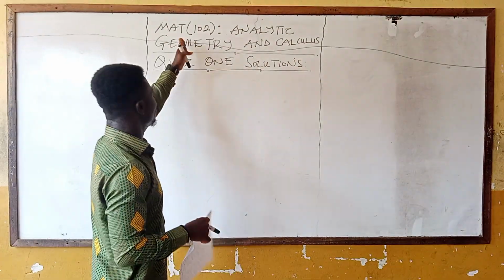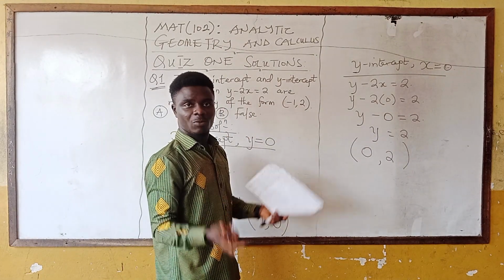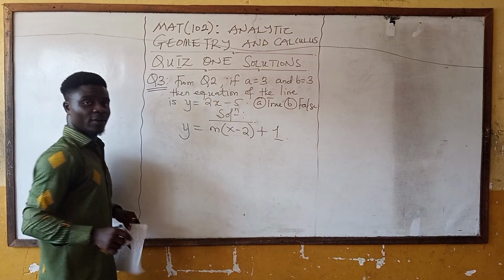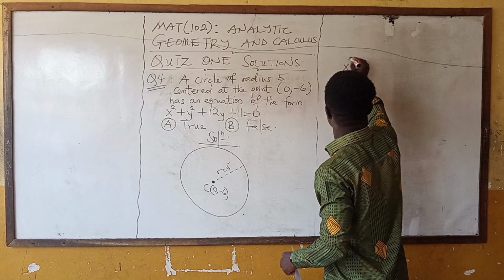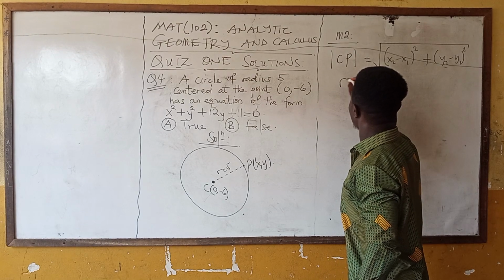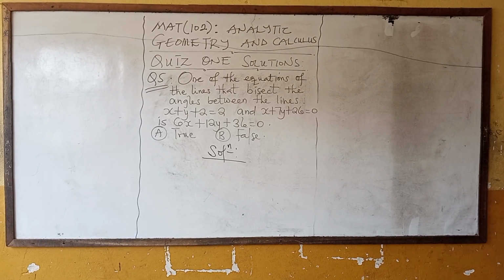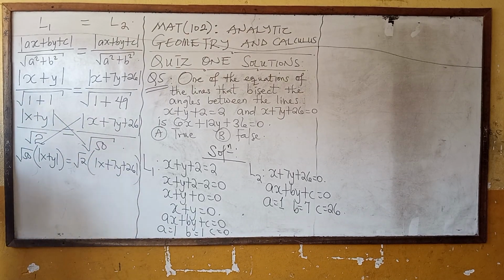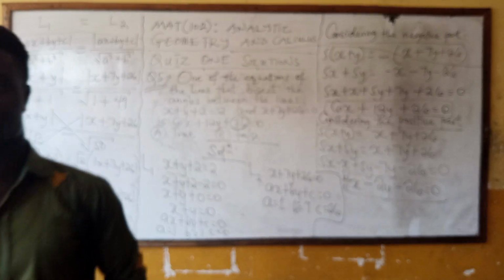MAT(102): ANALYTIC GEOMETRY AND CALCULUS...QUIZ ONE SOLUTIONS...